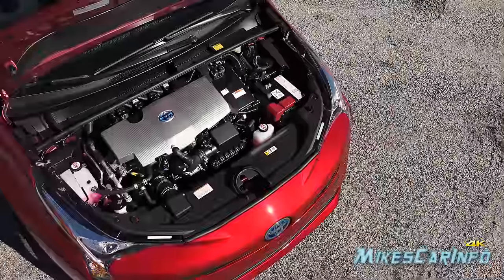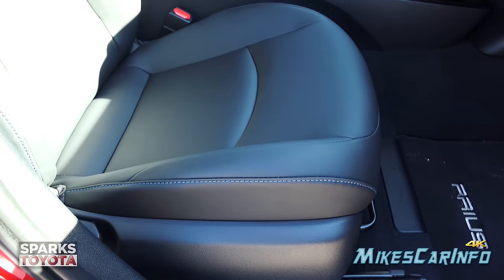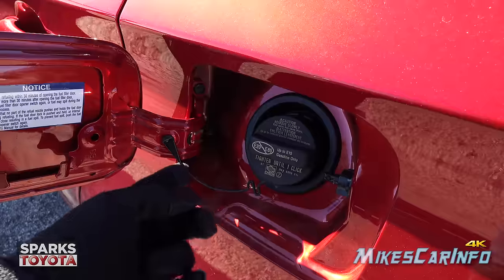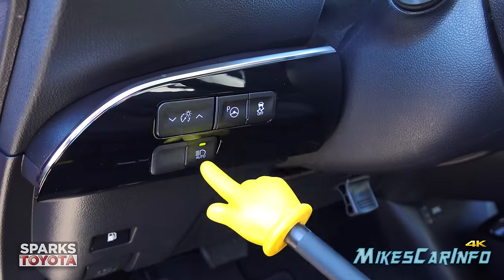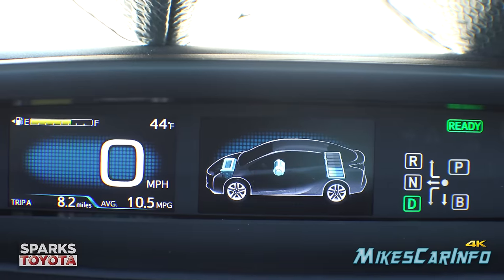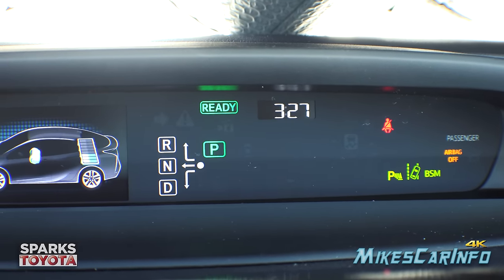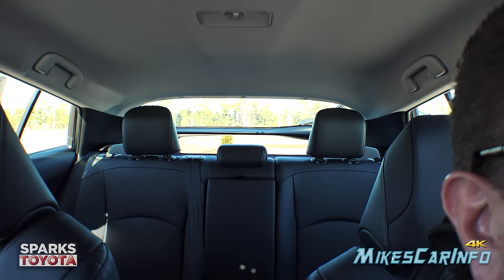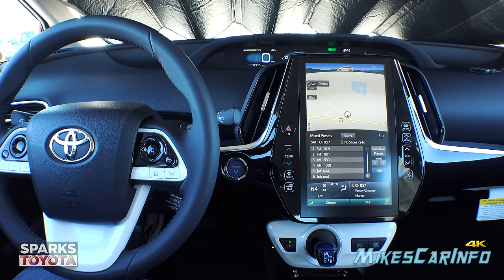👉 2018 Toyota Prius Four Touring - Ultimate In-Depth Look in 4K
Thoroughly Experience this Vehicle at Your Convenience.

Model: 2018 Toyota Prius
MSRP: From $30,565
Warranty: 3 yr/36,000 mi basic, 5 yr/60,000 mi powertrain
MPG: 54 city / 50 highway
Horsepower: 121 hp
Dimensions: 179″ L x 69″ W x 58″ H
Cargo volume: 24.6 to 27.4 ft³
Fuel tank capacity: 11.3 gal

I work hard to help people learn about new vehicles hitting the market. I work alone and produce high quality videos that compete with big companies (and win in many cases). I need your help to keep helping others. Please invest in the future of free information that is not influenced by big companies.
Ways to help:
*Share my channel and videos directly to people you know.

New Channel for those who seek it.

Powertrain
• 1.8L 4-Cylinder Engine with Hybrid Synergy Drive®
• Electronically controlled Continuously Variable Transmission (ECVT)
• 54 city/50 highway estimated mpg45
Exterior Features
• Integrated fog lights and LED accent lights
• LED clearance lights
• 17-in. 5-spoke alloy wheels with P215/45R17 tires
• Unique rear bumper treatment
Packages
• Premium Convenience Package
– Entune™ Premium JBL® Audio with Integrated Navigation10
 and App Suite11 with 11.6-in. HD multimedia display
– Safety Connect®27 — includes Emergency Assistance, Stolen
Vehicle Locator, Roadside Assistance28 and Automatic Collision
Notification. Available by subscription. (Complimentary one-year
trial subscription.)
• Appearance Package
– Piano-black side-skirt rocker panels
– 17-in. 5-spoke alloy wheels with gunmetal wheel inserts and
 P215/45R17 tires
– Two-tone (black and gunmetal) front and rear bumpers
• Safety Plus Package 2 (included on this model at no charge)
– Intelligent Clearance Sonar (ICS)35 with Intelligent
 Parking Assist (IPA)36